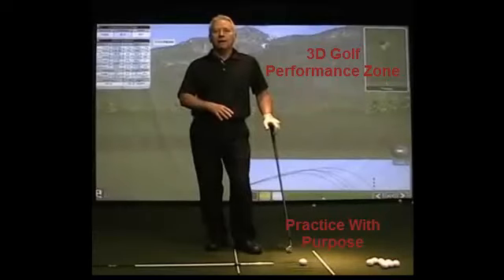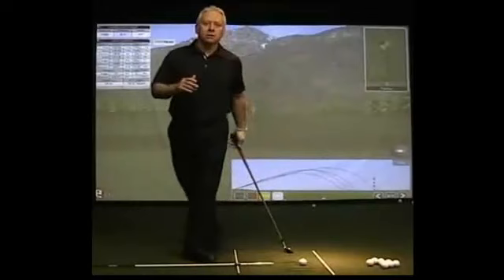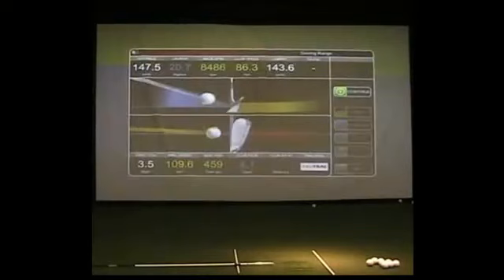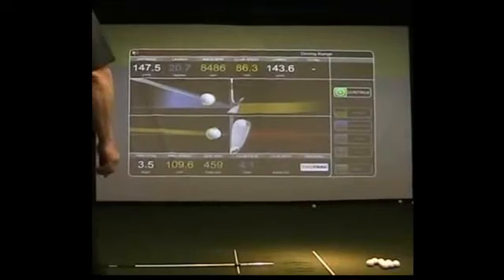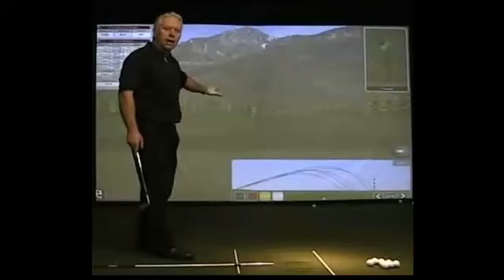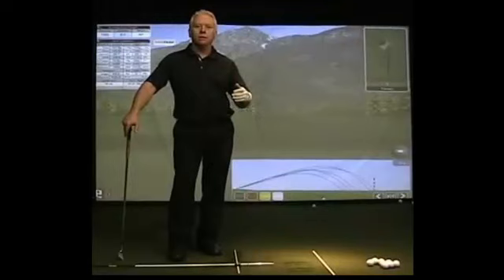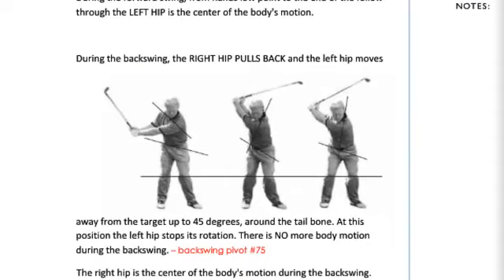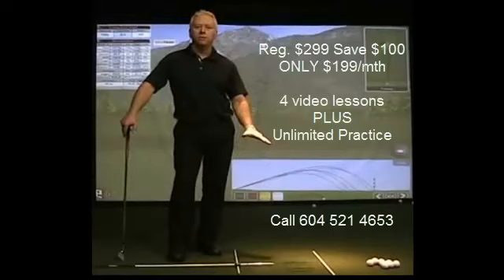Online Golf Instruction - Performance Zone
- To Learn more about; how to swing a golf club, what indoor technology can do for you, and to learn what new and interesting products are coming out this year that can help you take your game to the next level!